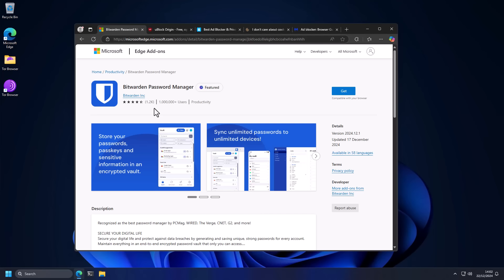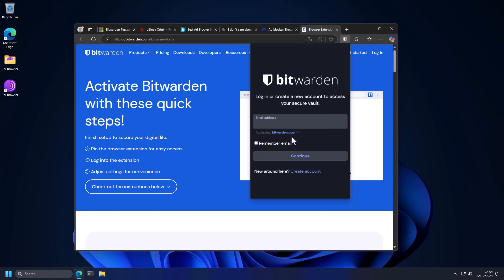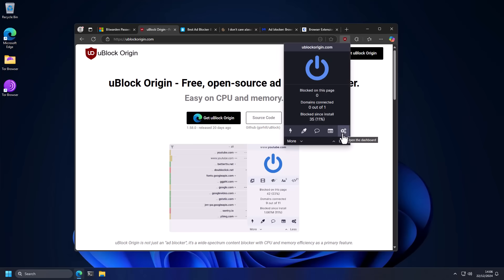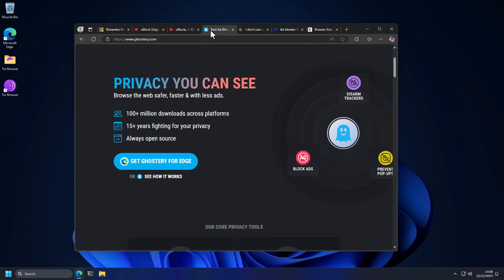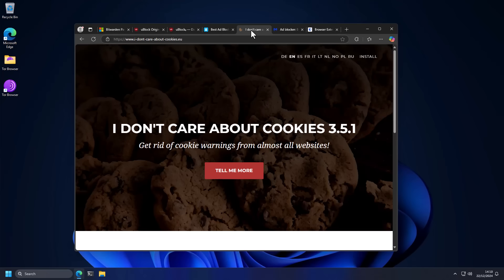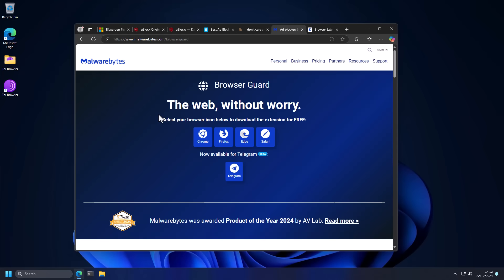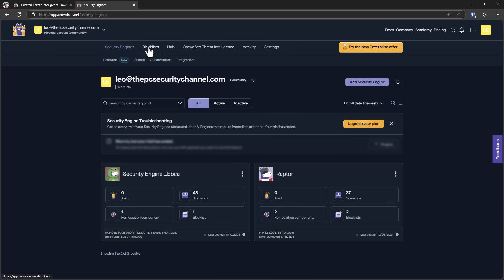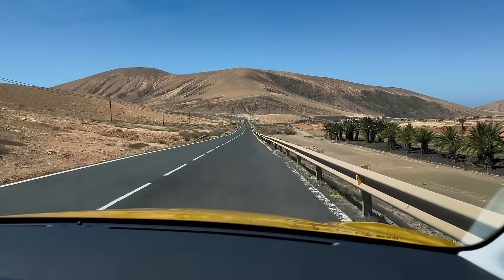Best Browser Extensions for Security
Best Browser Extensions for Security everyone should have! The list includes the best password manager, the best ad blocker and how to block cookies and popups. (sponsor)